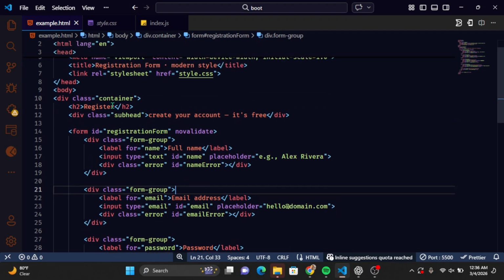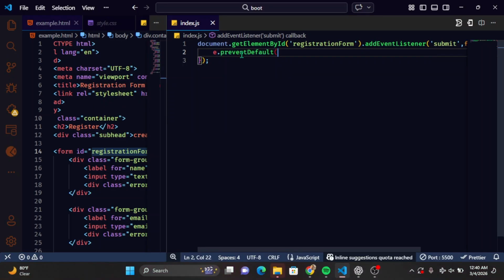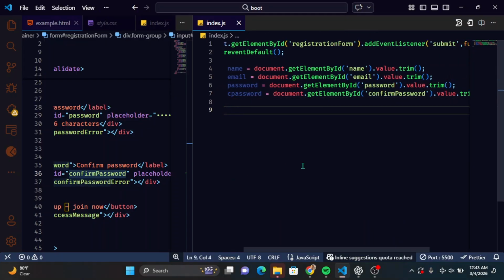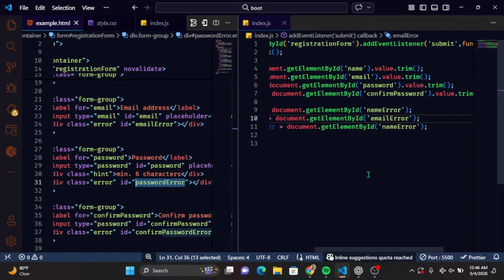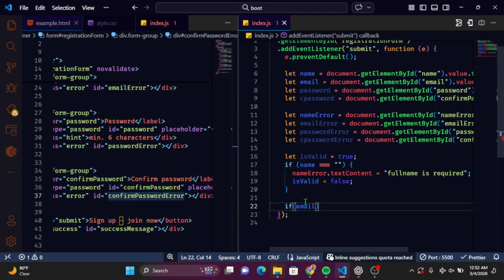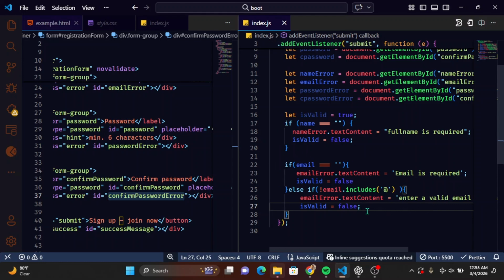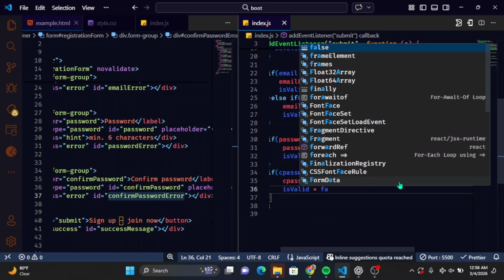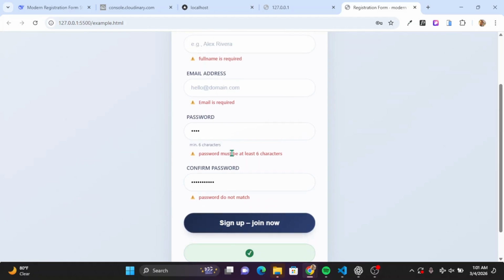JavaScript Form Validation for Beginners (Step-by-Step Tutorial)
Learn how to implement form validation using JavaScript in this beginner-friendly tutorial. In this video, you’ll understand how to validate user input, display error messages, and improve user experience in your web applications.

We’ll cover:
✔️ How to select form elements using JavaScript
✔️ Preventing form submission with event.preventDefault()
✔️ Validating email, password, and required fields
✔️ Showing real-time error messages
✔️ Adding success indicators (green checkmarks)
✔️ Writing clean and maintainable validation logic

By the end of this tutorial, you’ll be able to build professional forms that prevent invalid input and improve security and usability.

This video is perfect for beginners learning HTML, CSS, and JavaScript, or anyone building real-world web projects.